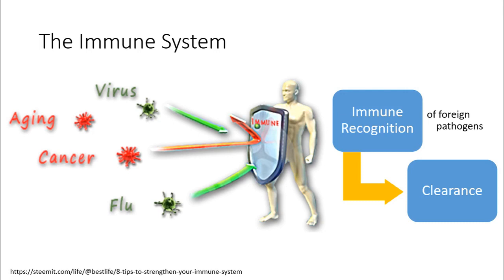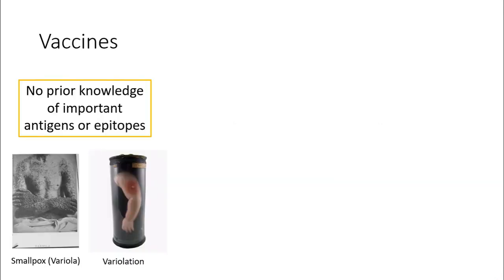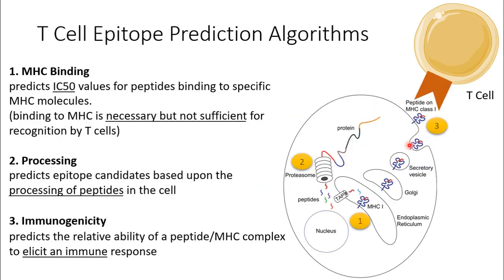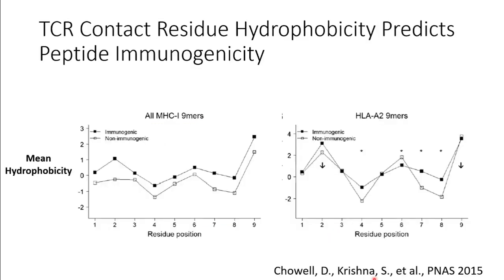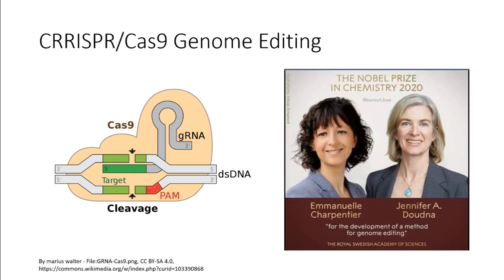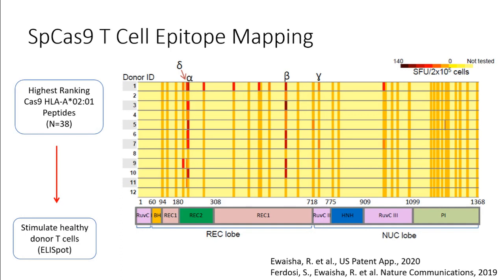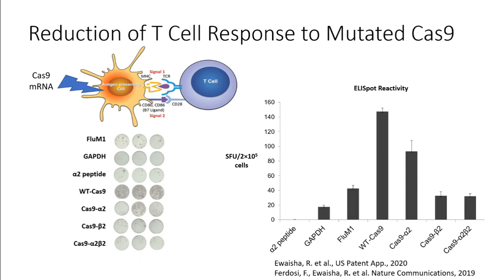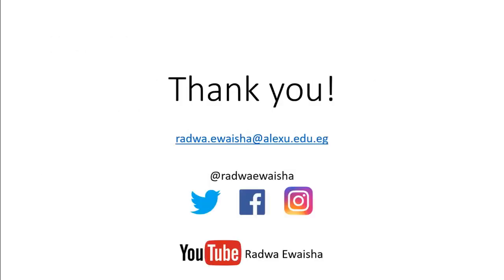Artificial Intelligence in Immunology: Lessons From Novel Therapeutics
This talk was given on November 28, 2021 as part of the PHS 2021 Webinar organized by the Faculty of Pharmacy - Alexandria University.

0:00 Introduction
0:29 The Immune System
0:57 Immunogenic Epitopes
1:35 Adaptive Immunity
2:25 Epitope Recognition
3:14 Vaccines
4:39 Antigen Presentation by MHC Class
5:37 T Cell Epitope Prediction Algorithms
6:26 Prediction of T Cell Epitopes Using ANN-Hydro
7:11 Developing ANN-Hydro
8:18 Anchor Residues and TCR Contact Residues
9:57 TCR Contact Residue Hydrophobicity Predicts Peptide Immunogenicity
11:22 CRRISPR/Cas9 Genome Editing
11:54 Number of CRISPR Publications by Year
12:07 Immunogenicity of Gene Therapy
13:19 SpCas9 HLA-A*02:01 Epitope Prediction
14:49 SpCas9 T Cell Epitope Mapping
15:36 Mutation of Anchor Residues
16:15 Anchor Residue Mutation Abolishes Specific T Cell Recognition
17:23 Reduction of T Cell Response to Mutated Cas9
19:59 Summary